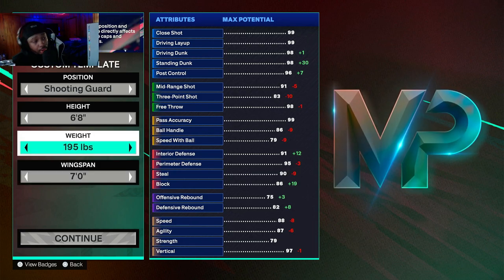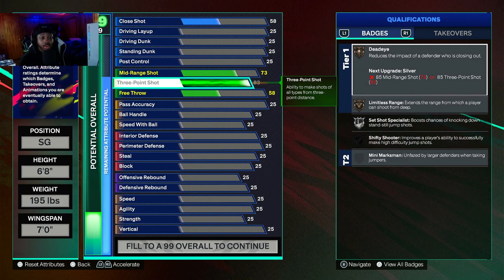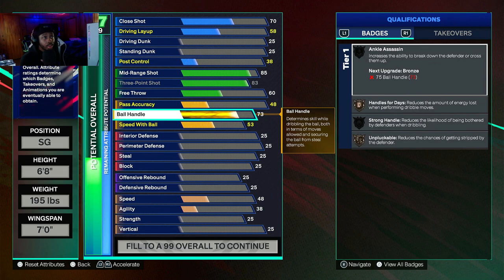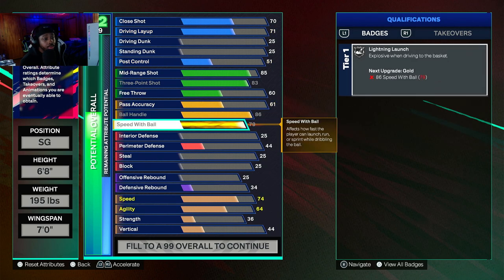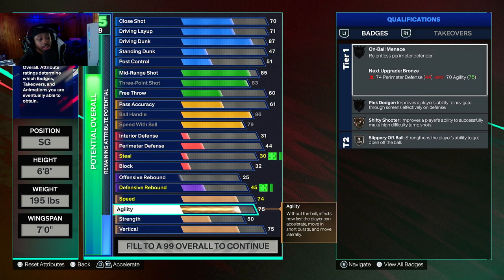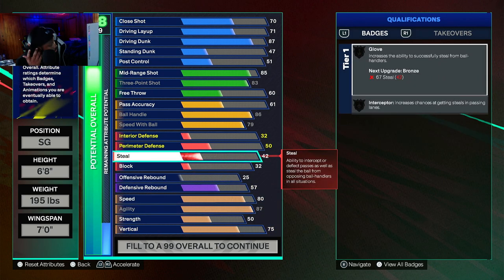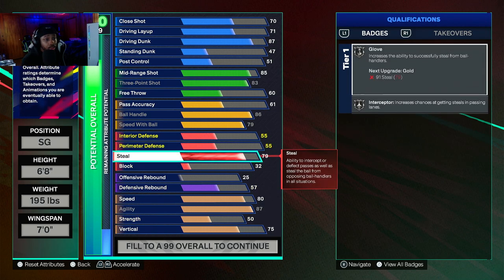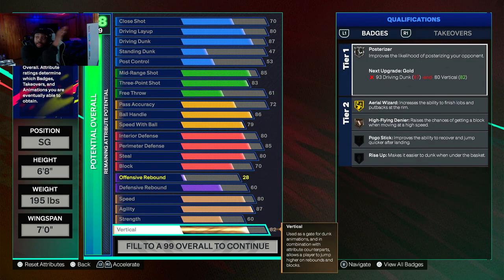NBA2K25 GAME-BREAKING 6’8 ALL-AROUND DEMON IN 2K25 IS …